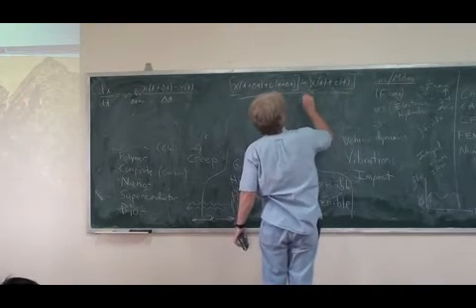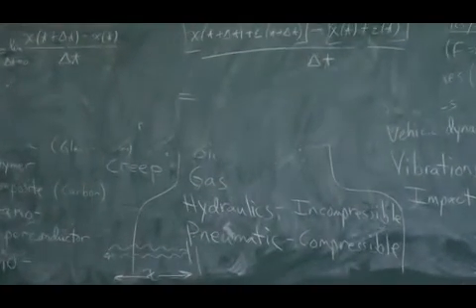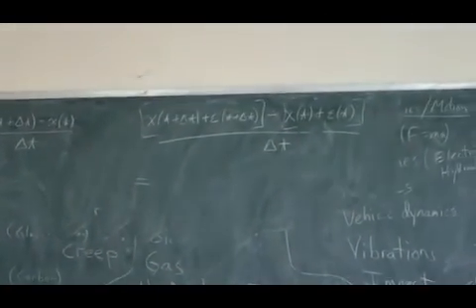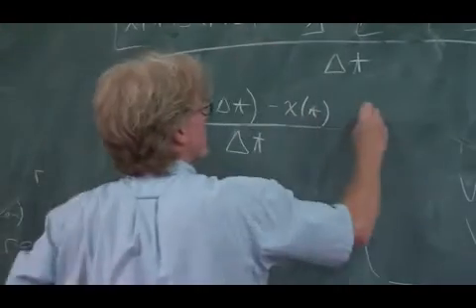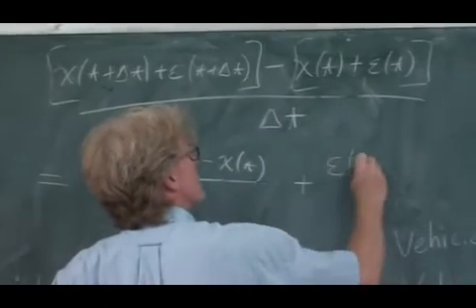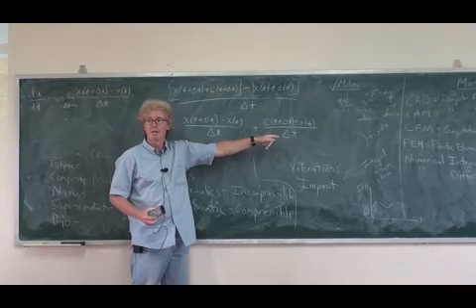bai (12).flv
Engineering Principles